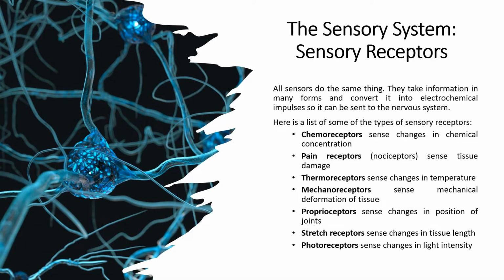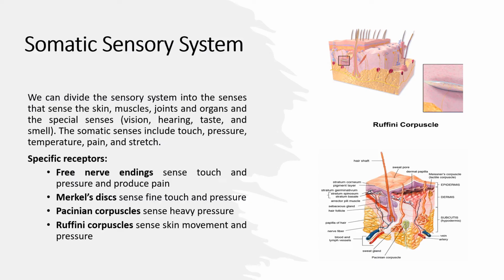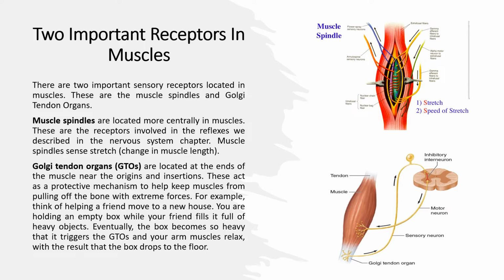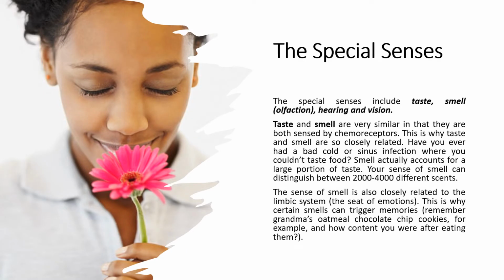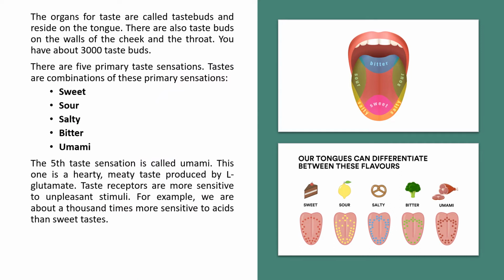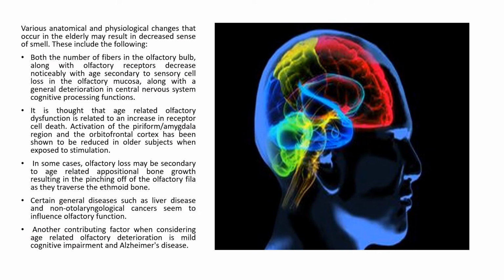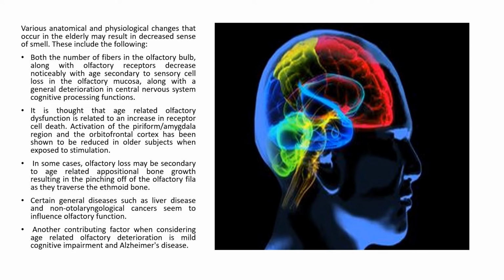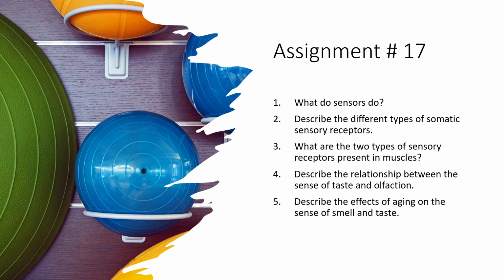AAP 301 Chapter 17 The Sensory System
In this video lecture we discuss the Sensory System.